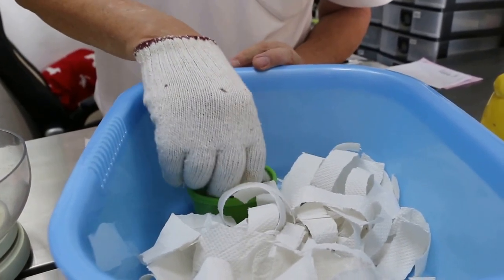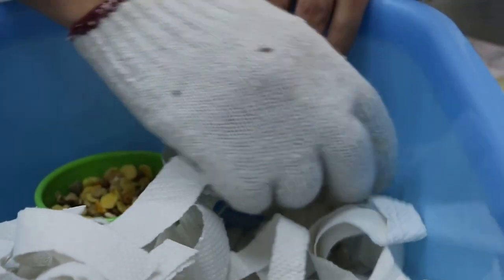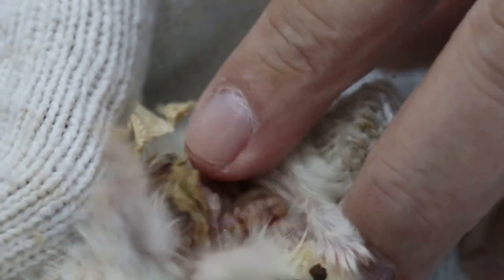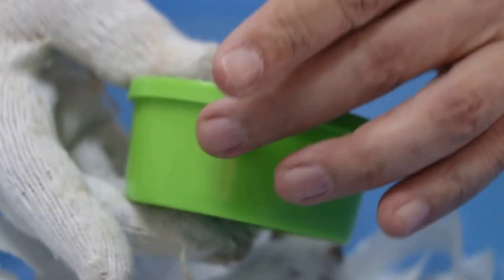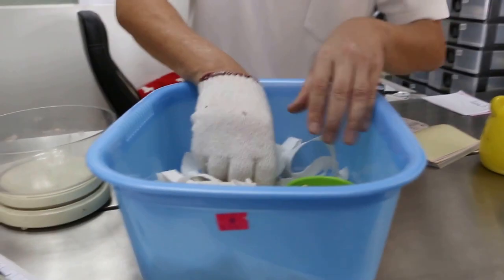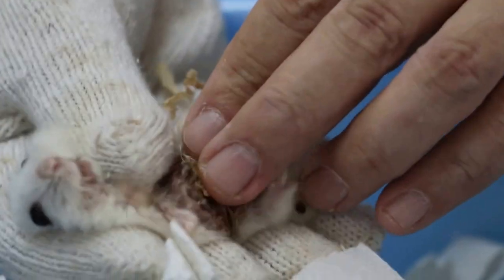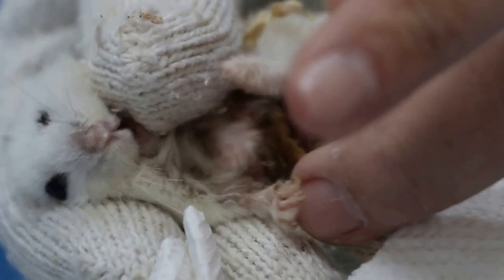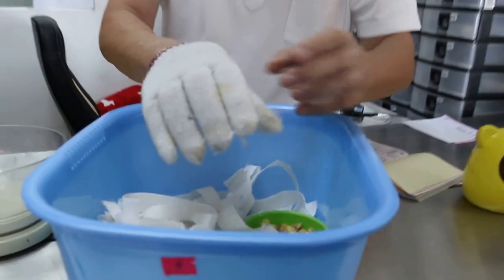A spayed hamster has a laceration wound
Cut wound is due to the sharp edge of the feed bowl. Infected wound.